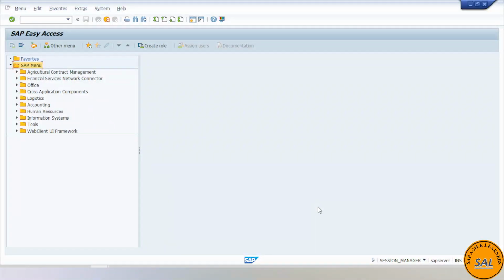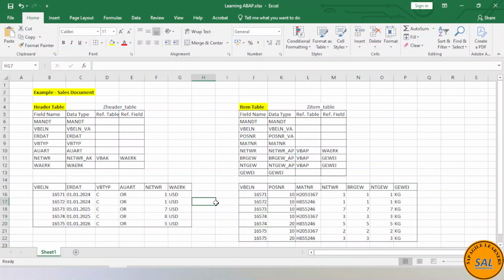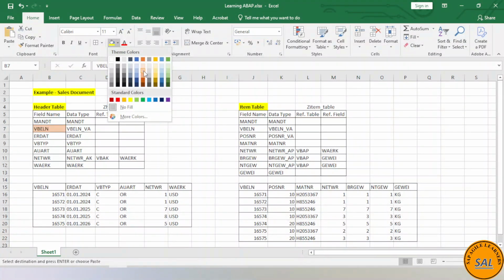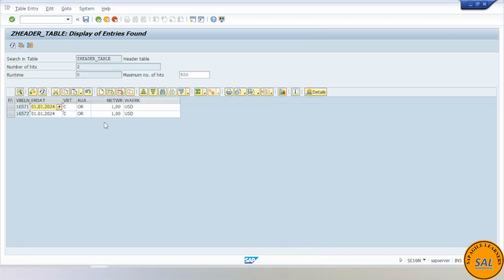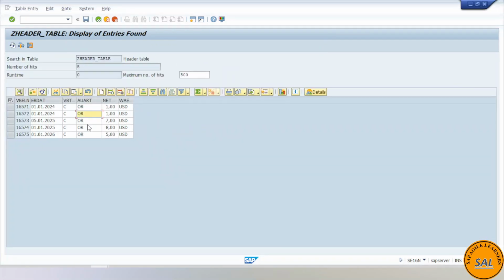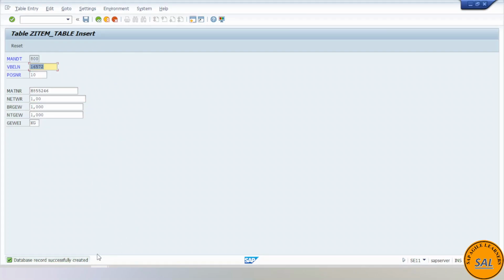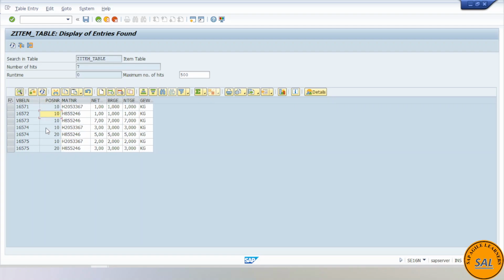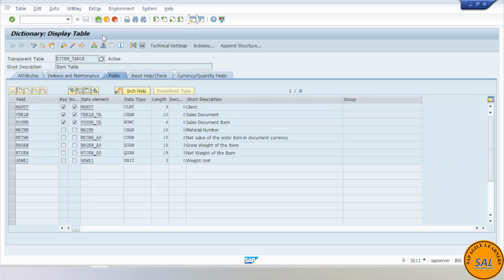7.Insert Data in Custom SAP Tables | TCode - SE11 / SE16N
This video shows how you can manually insert new data in your tables.
-Insert data into your table using SE11 or SE16N TCode
-Example: Header Table & Item Table

Happy Learning!!!  😊